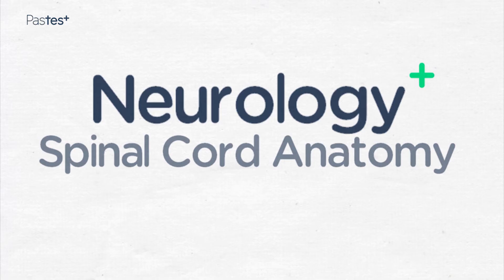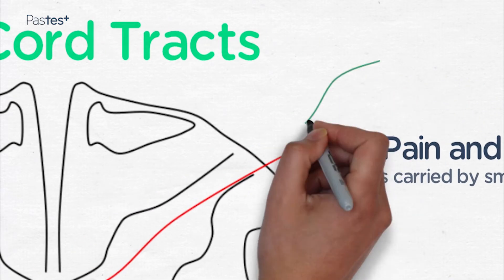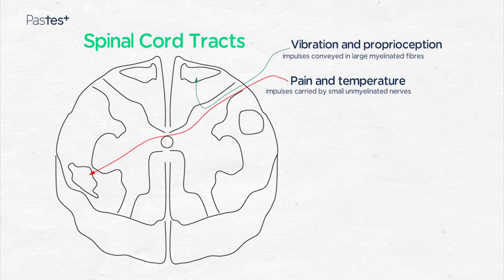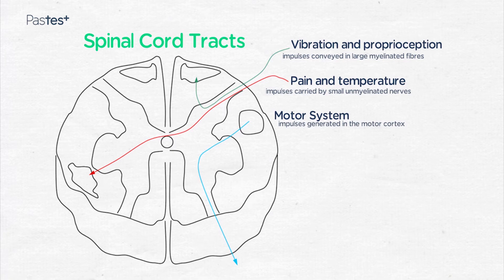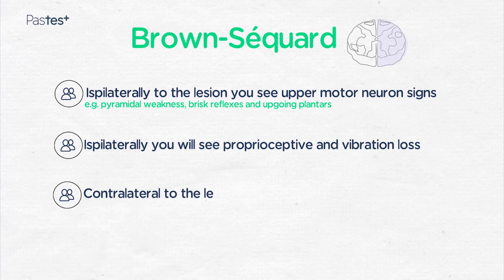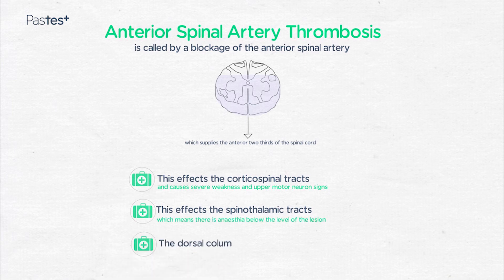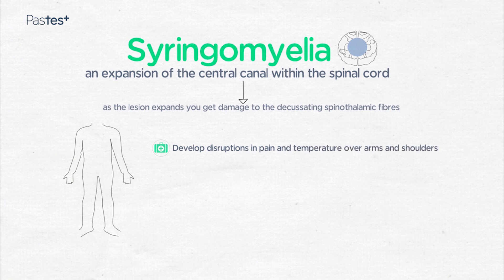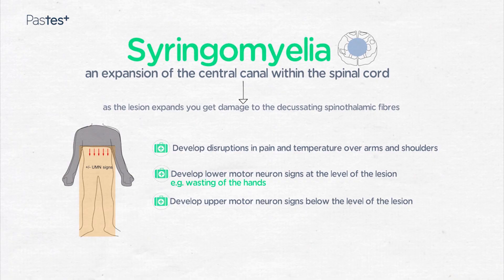MRCP Part 1 Online: Neurology (Spinal Cord Anatomy)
Dr. Matt Jones, Consultant Neurologist at Salford Royal Foundation Trust, reveals how seemingly complicated neuroanatomy can be simplified.

This video is one of many found within Pastest’s MRCP Part 1 online question bank and is designed to enhance a user’s understanding of a topic that will feature in the exam.